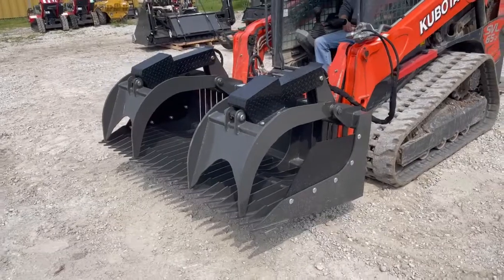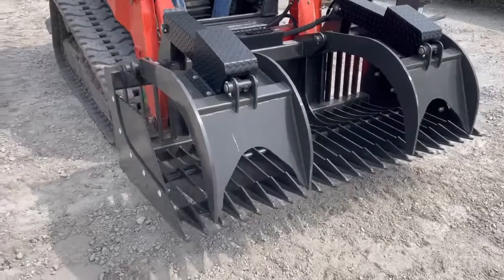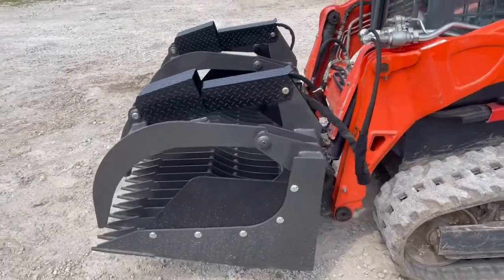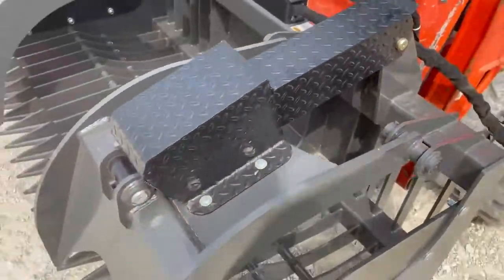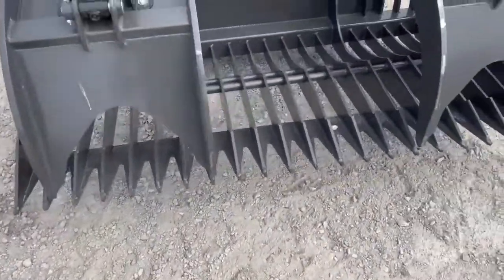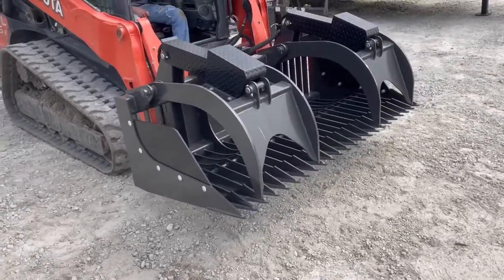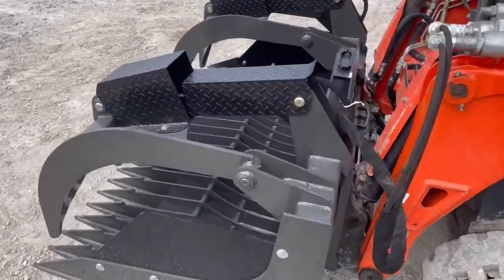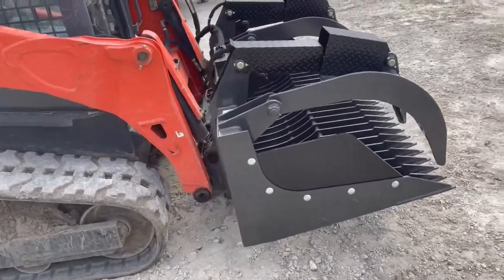CID X-treme Duty Rock Grapple Bucket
This is an amazing rock grapple bucket made by CID out of North Carolina.  It features greaseable zerk fittings, 4" channel, 3" spacing between tines, removable side plates, and many other X-treme Duty features!